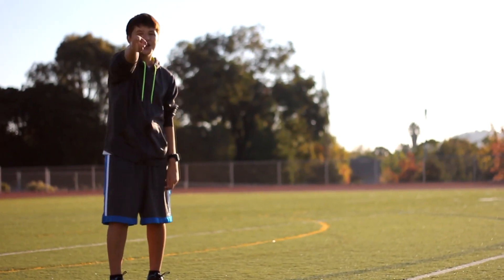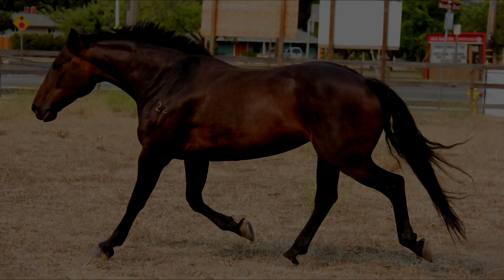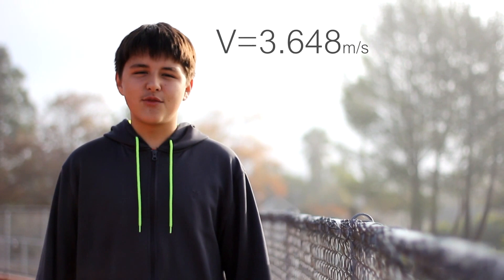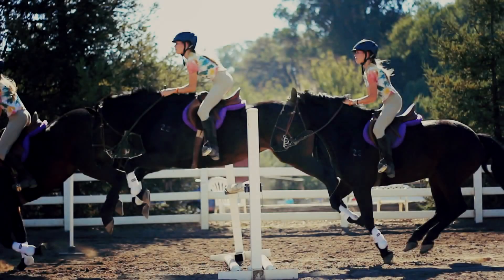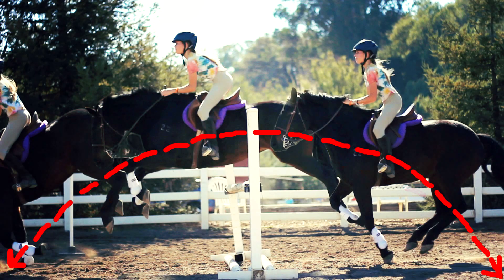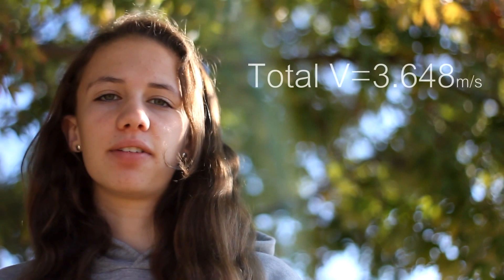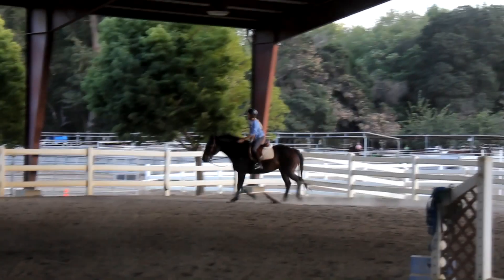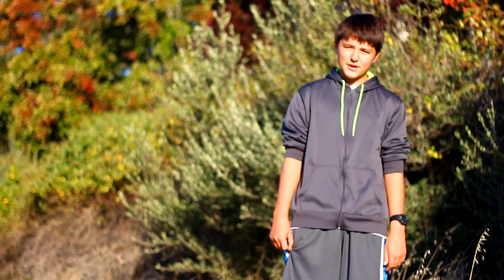The Physics of Horse Jumping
Physics project! enjoy :)